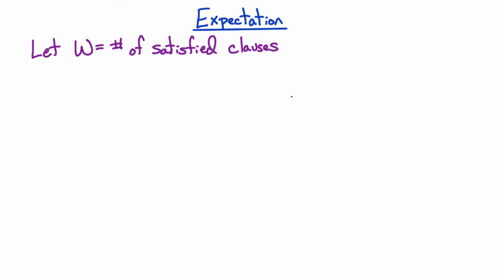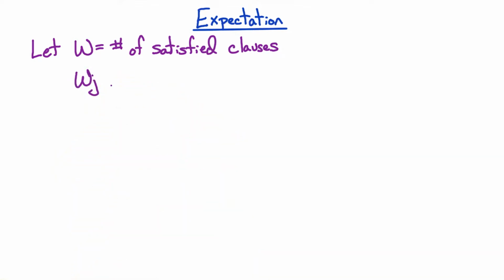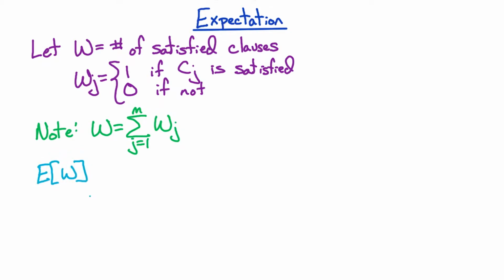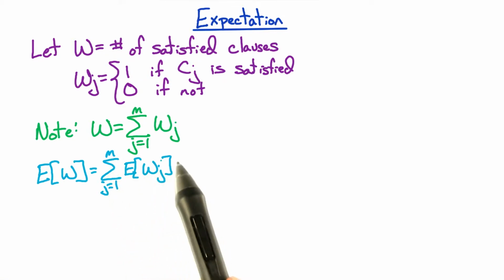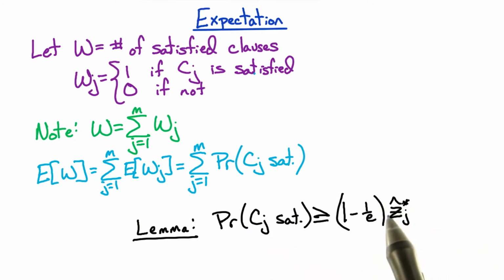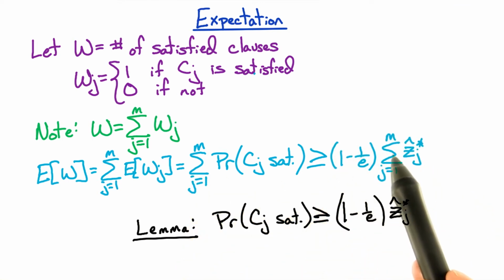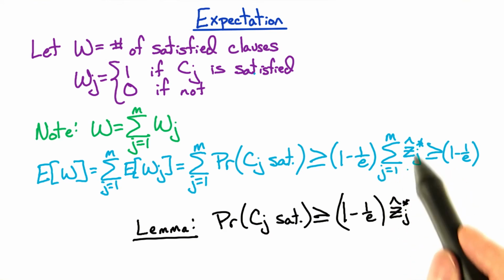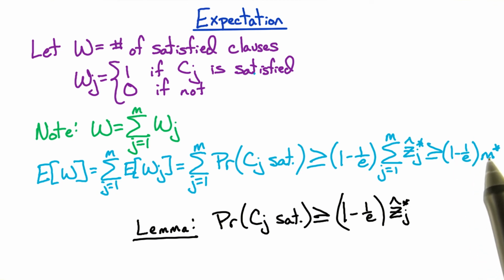16 L Expectation